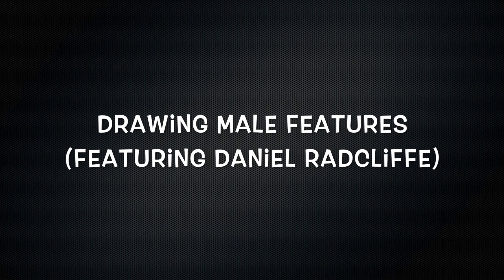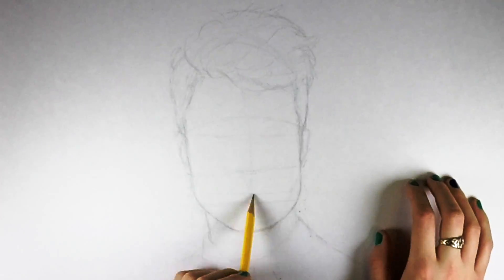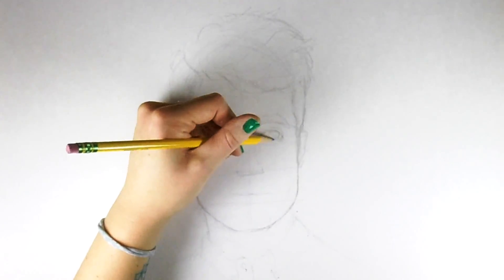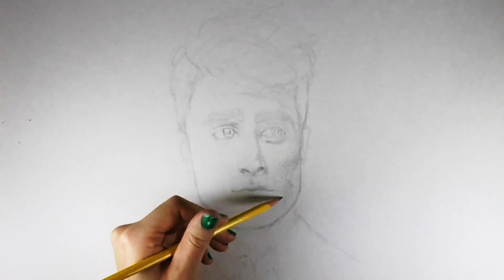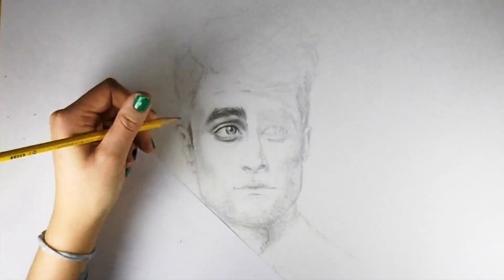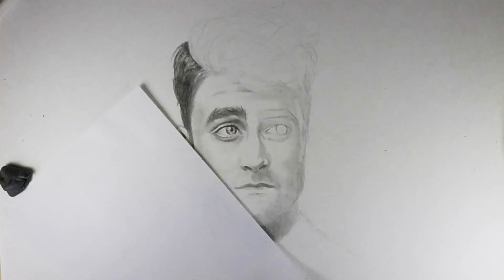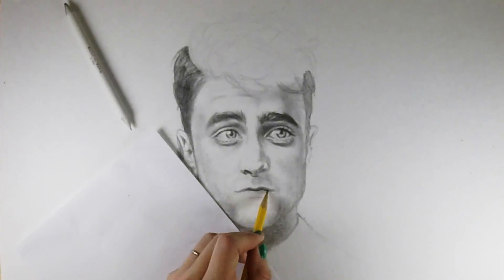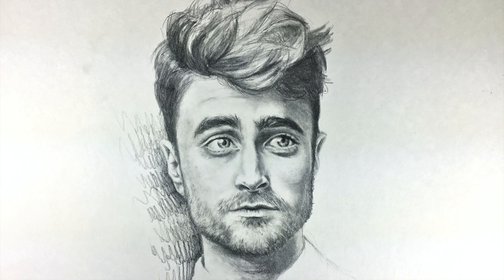How to Draw Masculine Features (feat. Daniel Radcliffe)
I've had many requests for drawing masculine facial features, so this video acts as an add-on to my facial proportions tutorial for all those fellas out there.